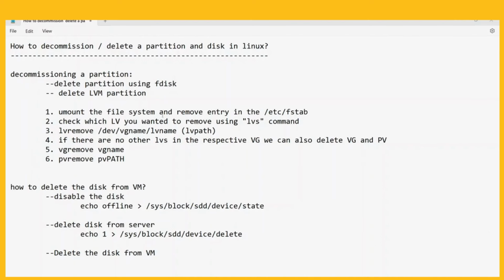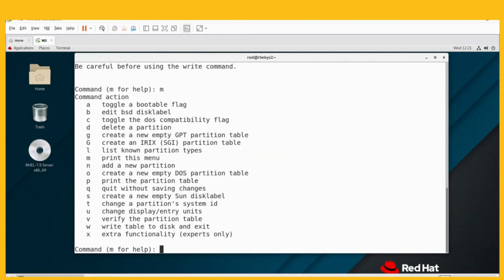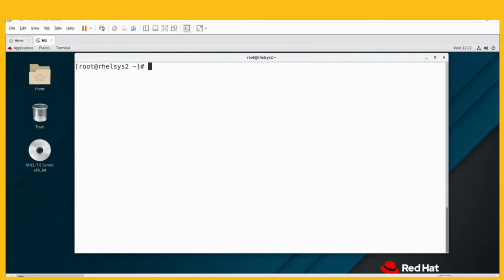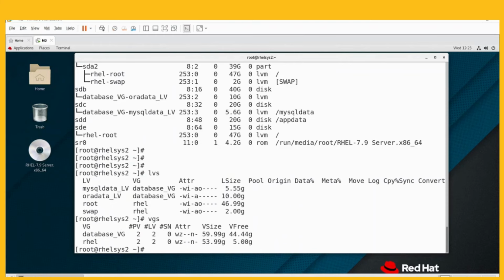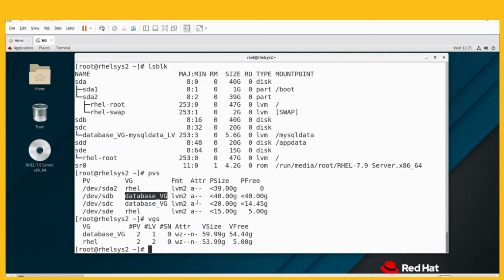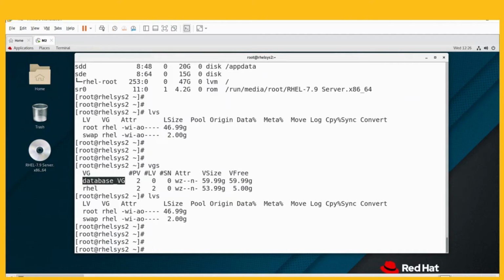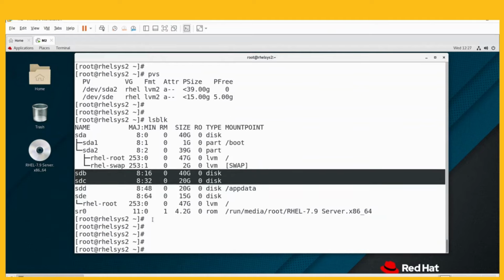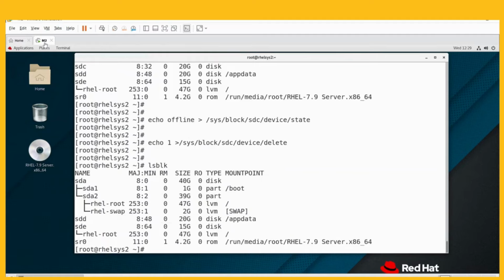Disk management in Linux| work around in Linux disk level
We support Linux and UNIX and AWS trainings